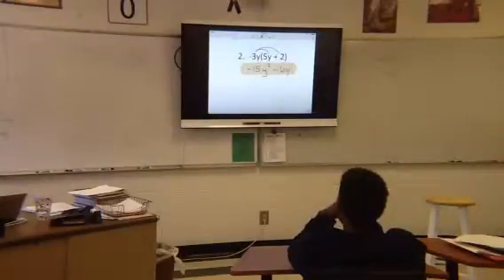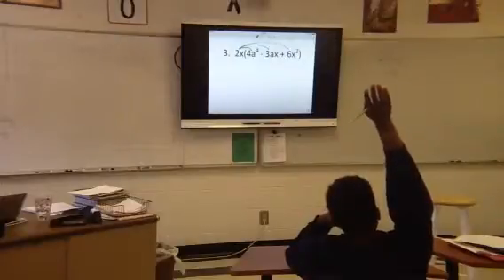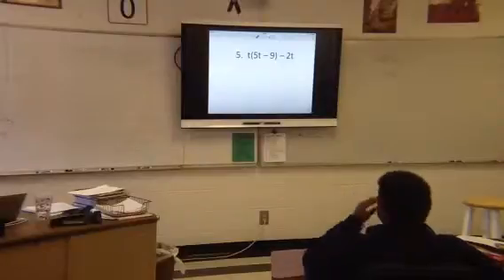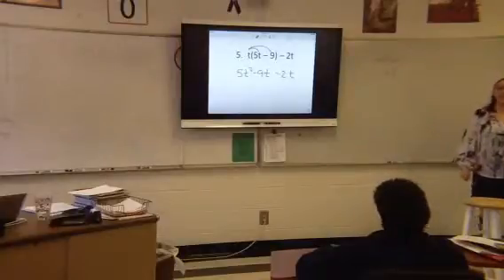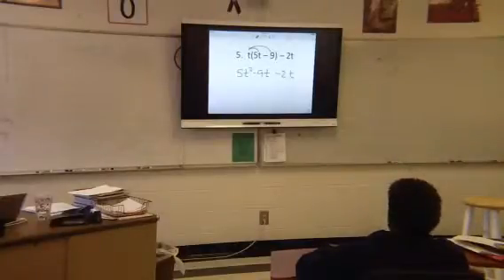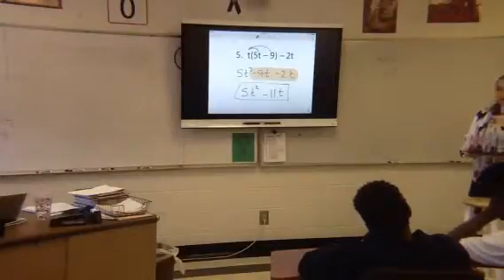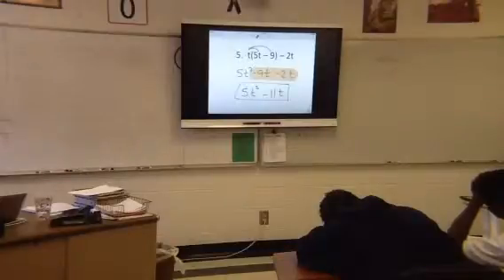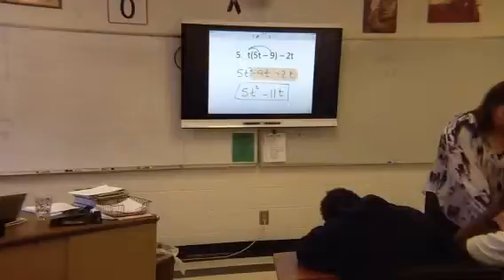Lecture Notes for Section 8-2